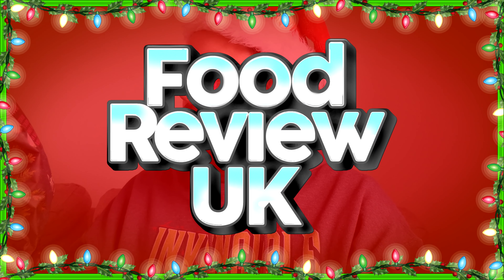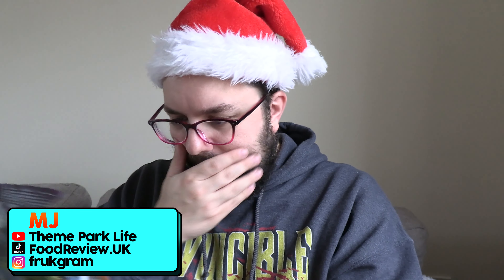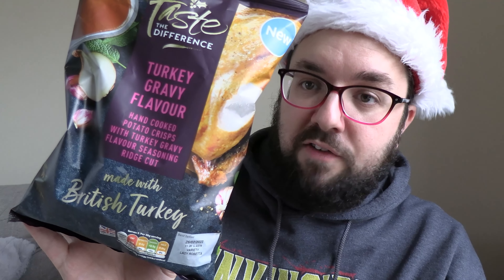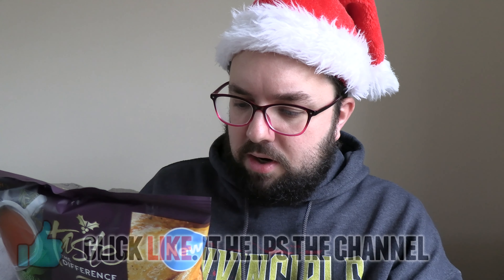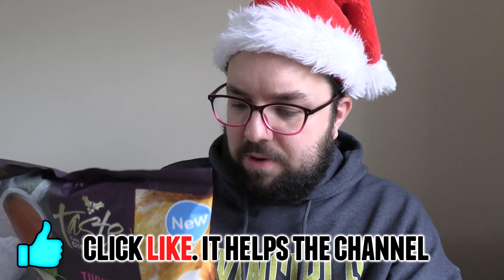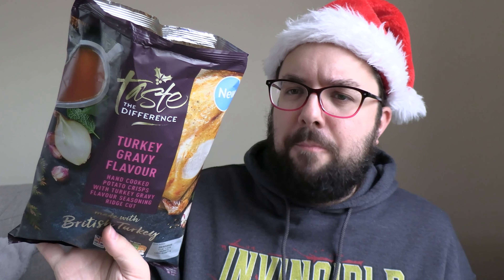GRAVY CRISPS | WTF are Sainsbury's doing?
Sainsbury's Taste The Difference Roast Turkey Gravy Crisps. They're crinkle cut for your pleasure.

MJ Investigates.

- use "FRUK20"
- use "foodreviewuk"